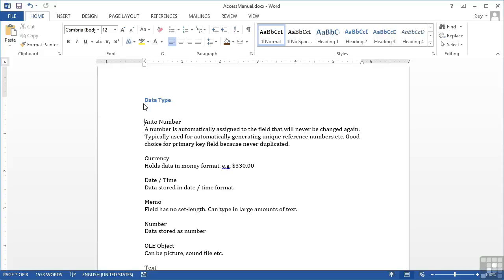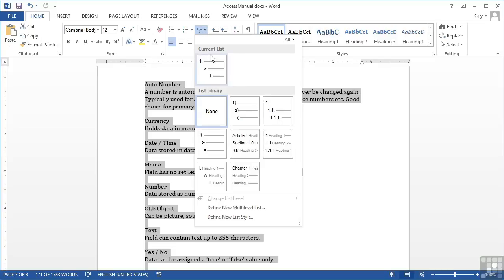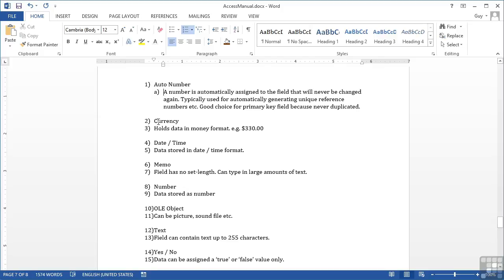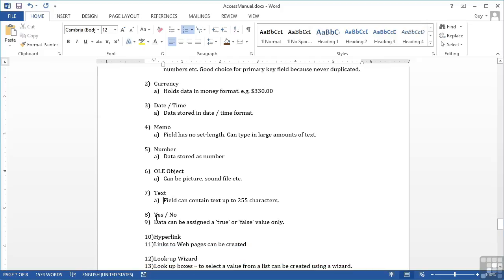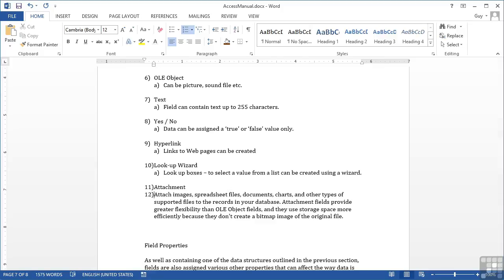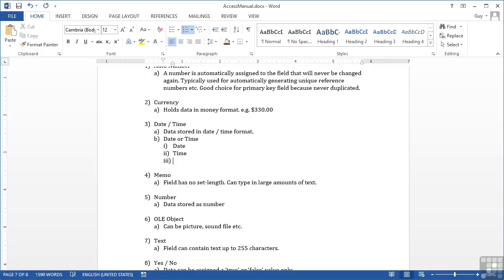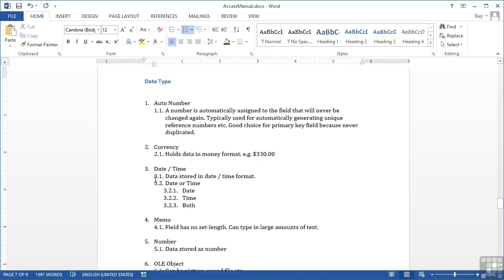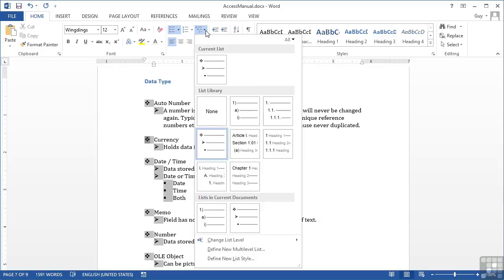7.1 Applying And Using Multilevel Bullets